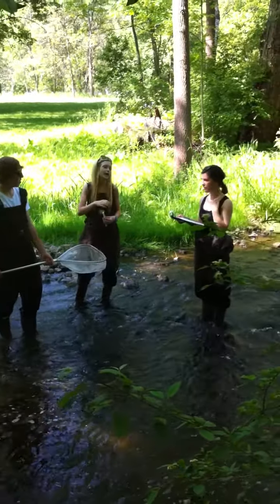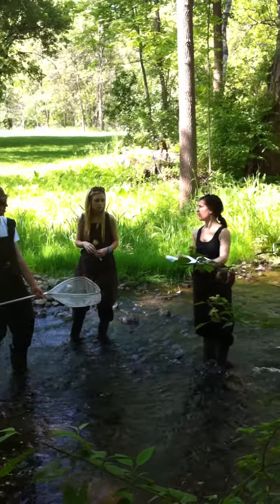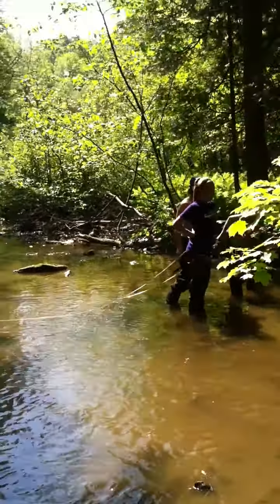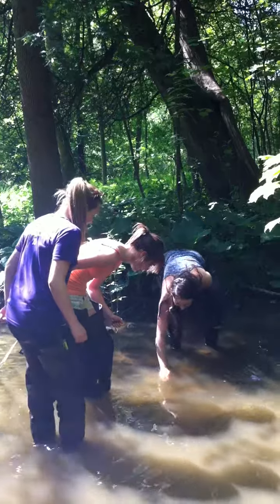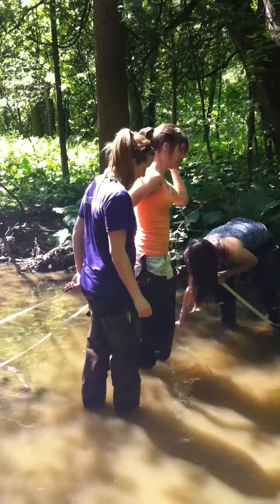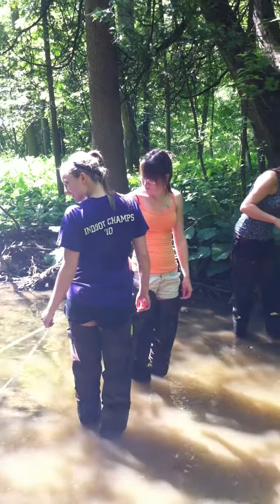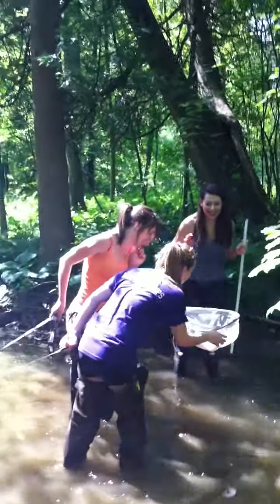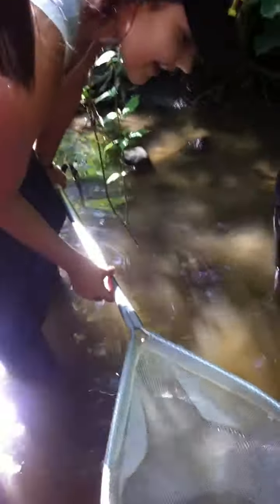Environmental Geography Class doing stream study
Thanks to Mr. Clark and his class for letting me tag along.  GREAT DAY!